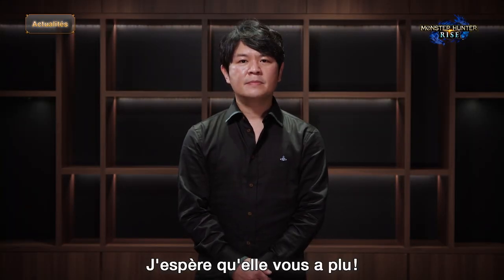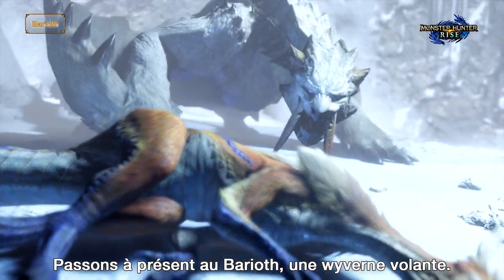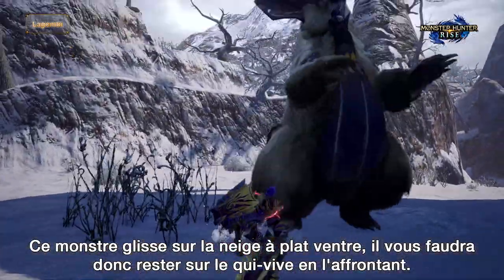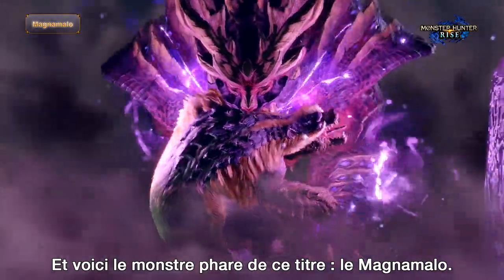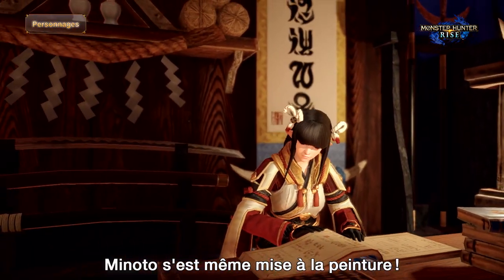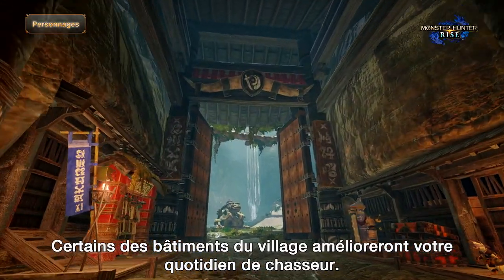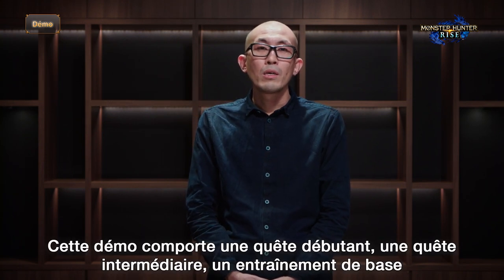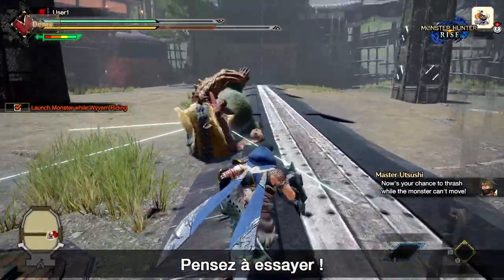Monster Hunter Digital Event - Janvier 2021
Restez à l'écoute pour plus de détails sur la démo de Monster Hunter Rise et découvrez une nouvelle bande-annonce.